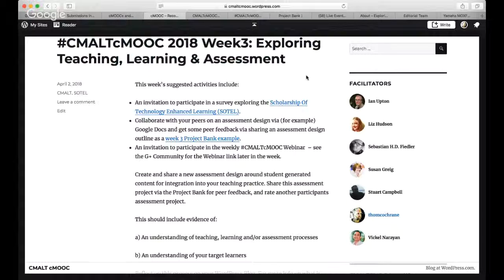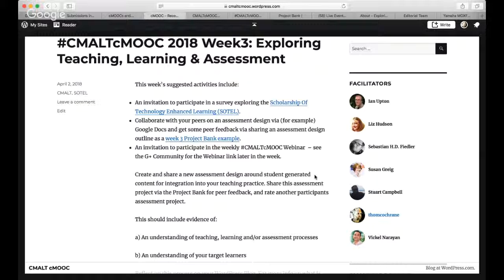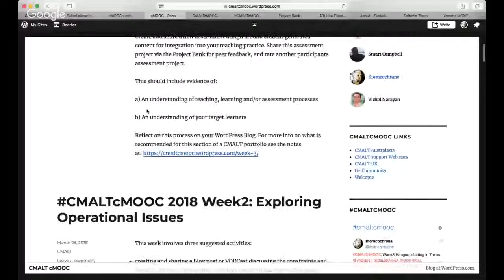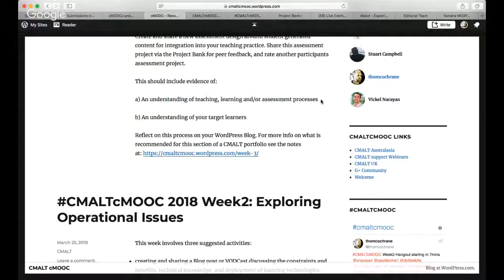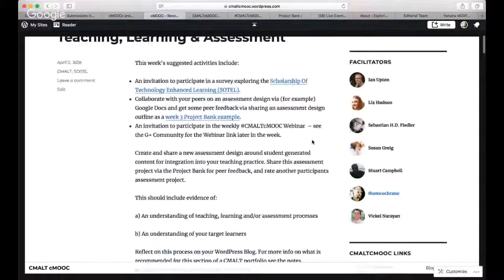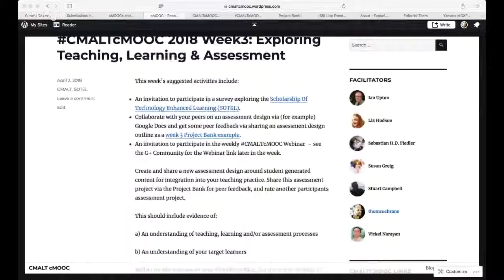CMALTcMOOC Week3 Hangout discussing Teaching, Learning & Assessment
CMALTcMOOC Week3 Hangout discussing Teaching, Learning & Assessment section of a CMALT portfolio